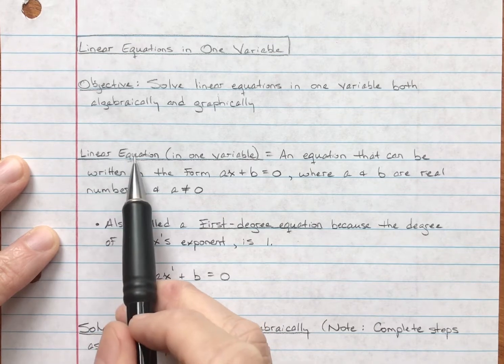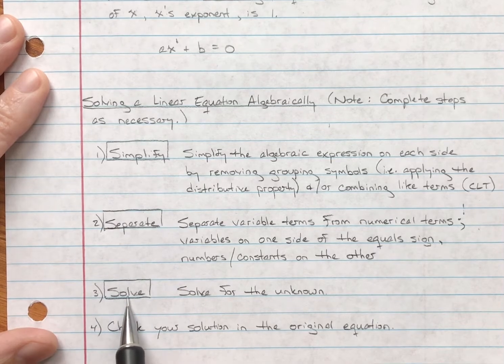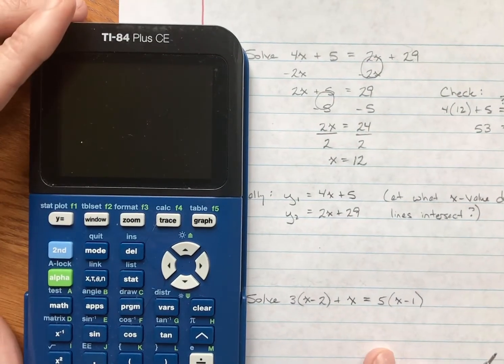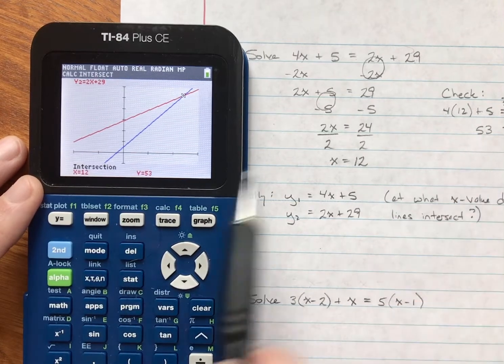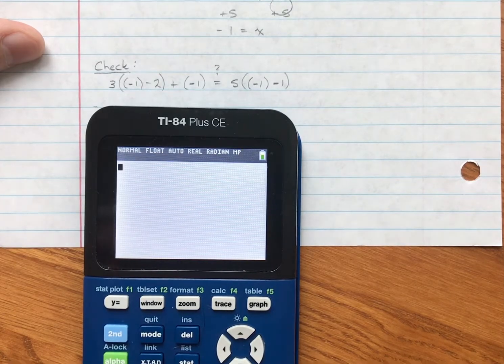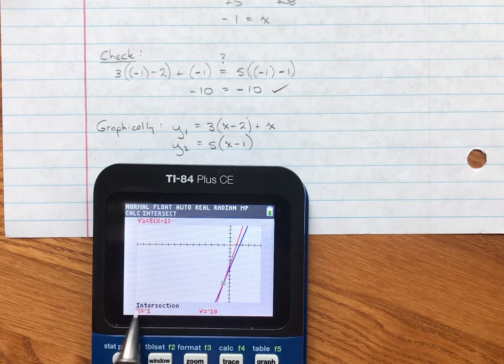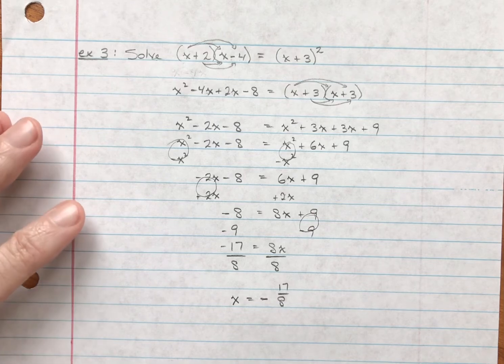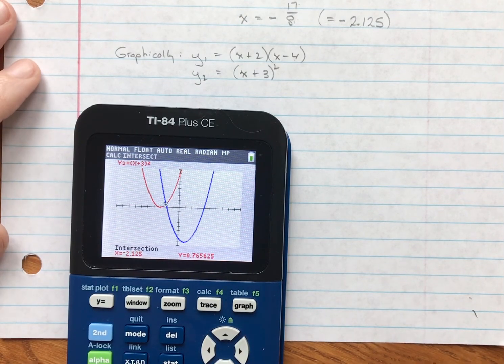Linear Equations in One Variable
Objective: Solve linear equations in one variable both algebraically and graphically.

Vocabulary: Linear Equation (in one variable)